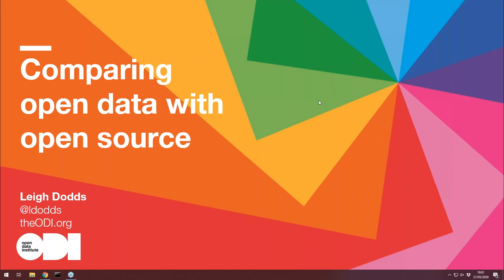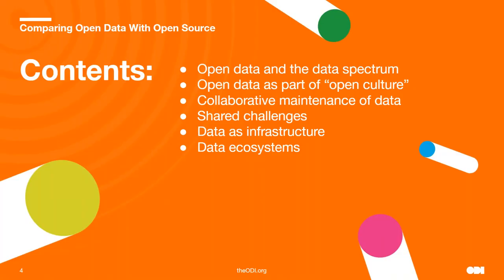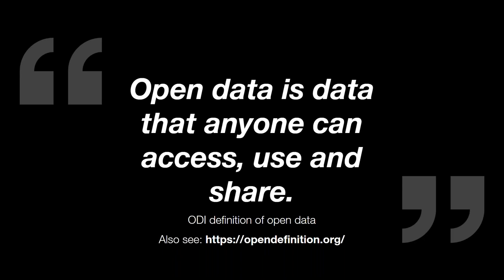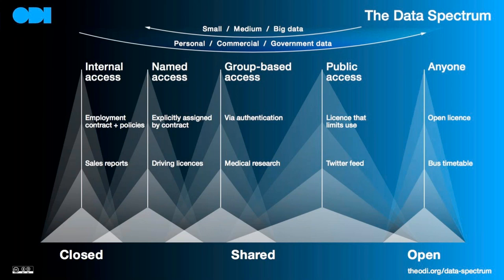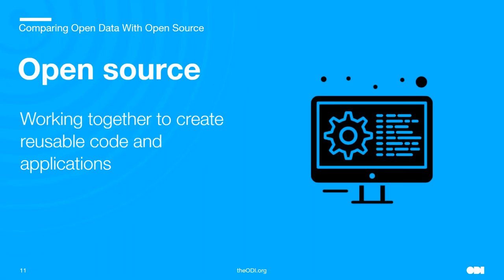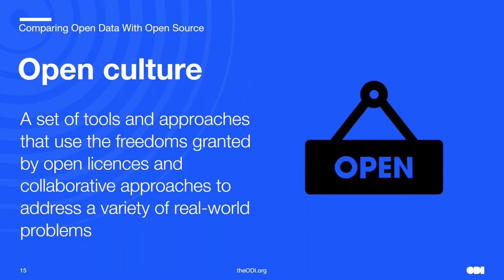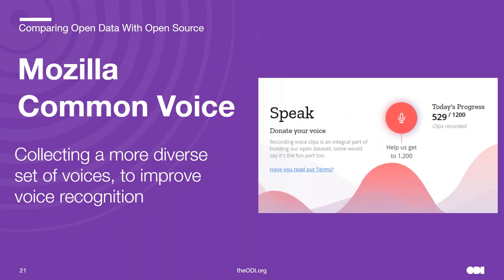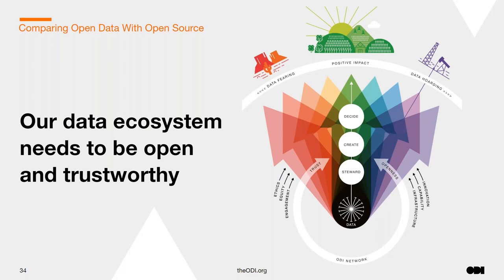Comparing Open Data With Open Source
Presented by Leigh Dodds

What is open data? How has the publishing and use of open data evolved in different communities? And how does it compare to the open source movement?

In this talk Leigh will explore how the open data movement has evolved, how it compares with other “open” approaches and discuss how combining approaches can help to create open, trustworthy data ecosystems.

Leigh is Director of Delivery at the Open Data Institute where he helps to define, lead and deliver a range of projects and programmes to help build an open, trustworthy data ecosystem. Leigh has over 20 years experience in a variety of technology focused roles, including as a software engineer, product manager and technical consultant. For the last ten years he has worked on a range of open data projects across the public and private sector. He also chairs the Bath: Hacked volunteer group, exploring use of open data in Bath & North East Somerset.